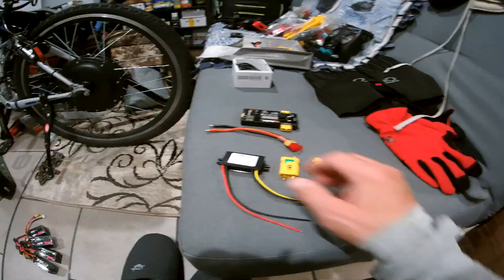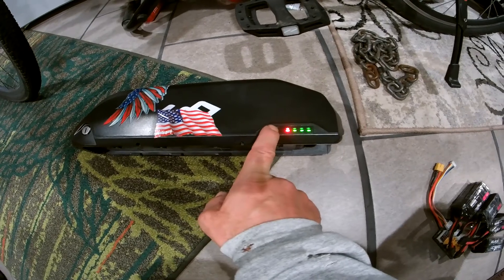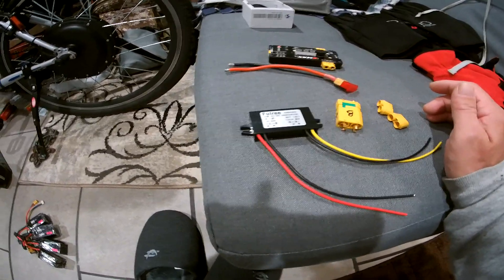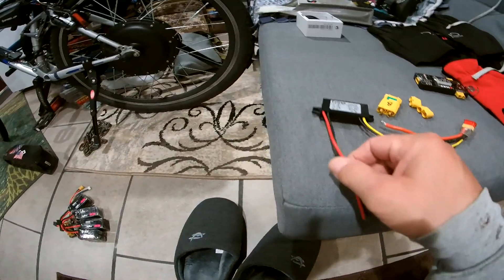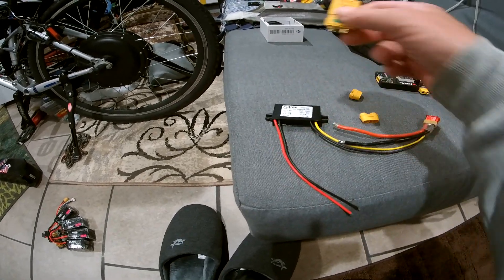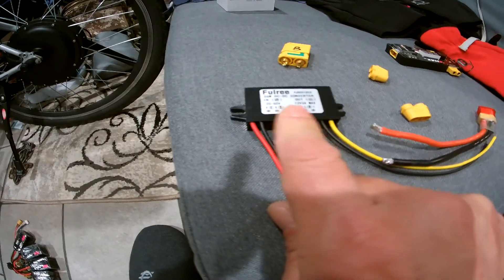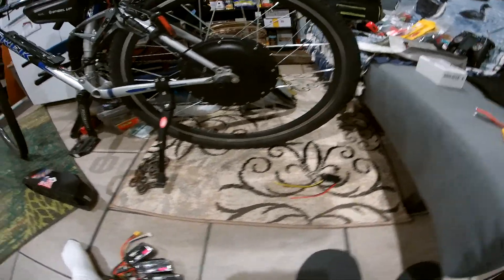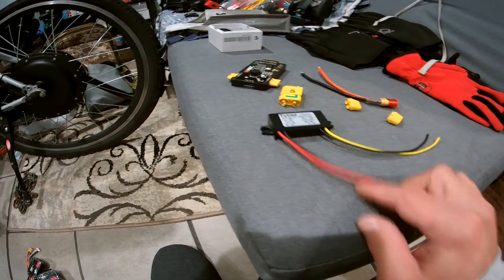⚡52v 17.5ah ebike🚴powerbank🌊waterproof converter Furlee 36w DC 20-60v to 12v 3a for charging etc.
my🚴1500w Trek Fuel 90 ebike battery needs Waterproof 12v 3a DC Stepdown module for 52v 17.5 ah ebike battery to power device or small charger.Antispark XT90 for power from battery XT60 to 12v power outlet & STRIX 3-6s power board with usb & XT60 x2 ⚡outlet